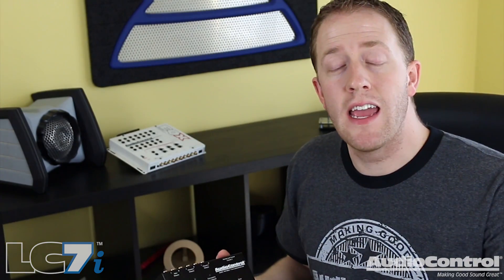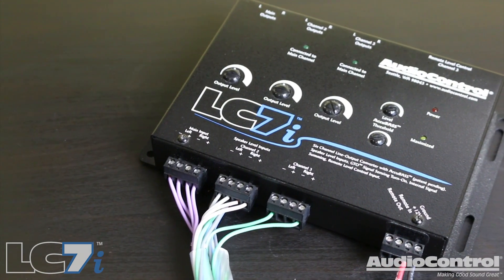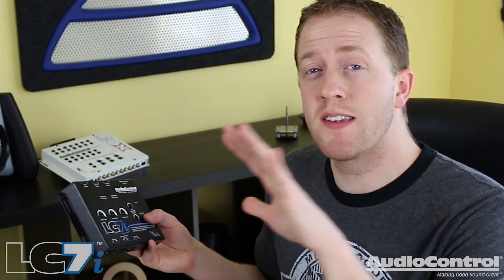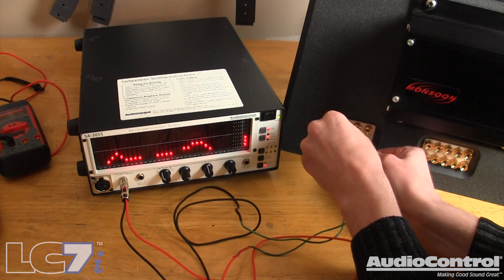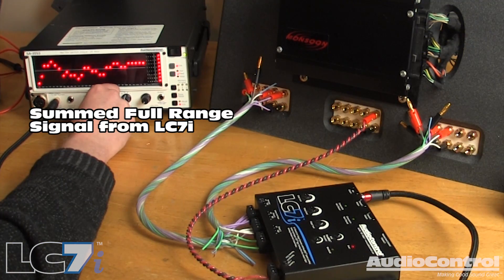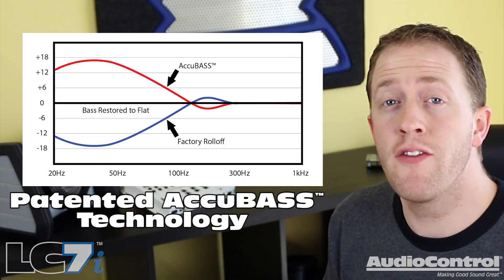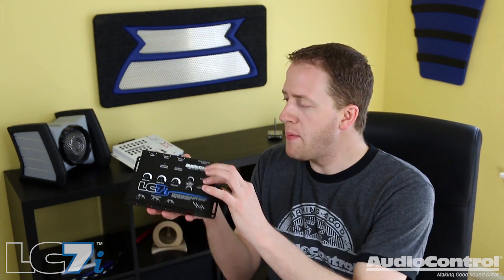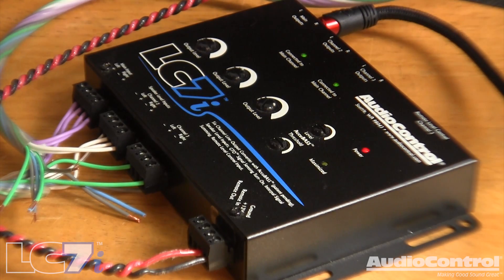LC7i - Add Amplifers to Stock Car Audio System - AudioControl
How do you add amplifiers to a stock car audio system? Well, in order to get the factory radio's signal an active line output converter like the AudioControl LC7i is required. But the LC7i is no normal line output converter, learn more about the benefits and advantages of the LC7i in this video from our guest host, Mark of CarAudioFabrication.

LC7i Features:
♫ Six channels of active speaker level inputs – accepts up to 400 watts per channel
♫ Patented AccuBASS™ circuitry
♫ Optional ACR-1 Remote allows for user control of the subwoofer level
♫ Internal Channel Summing – For interfacing with factory installed amplifiers with built-in crossovers
♫ GTO™ (Great Turn-On) Circuit – Powers up the LC7i when it detects signal on the speaker level input
♫ Output level control
♫ Compact chassis allowing for ease of installation